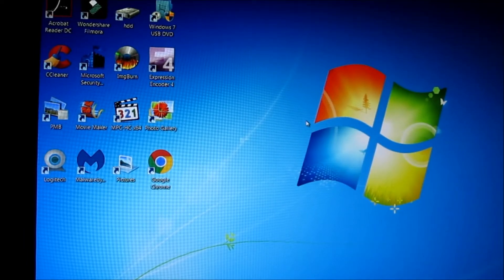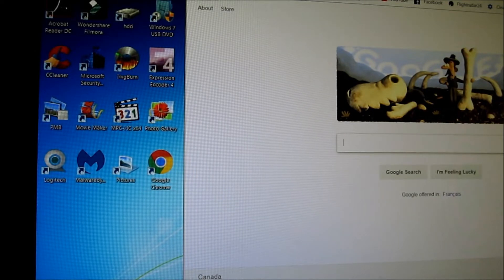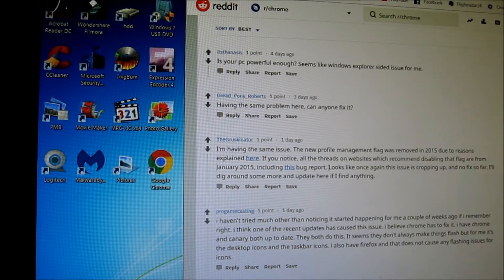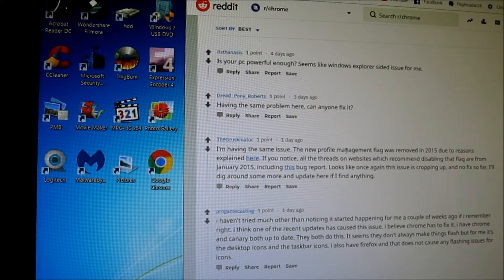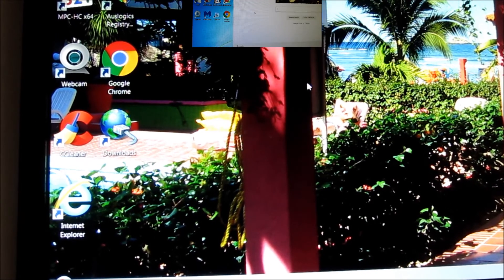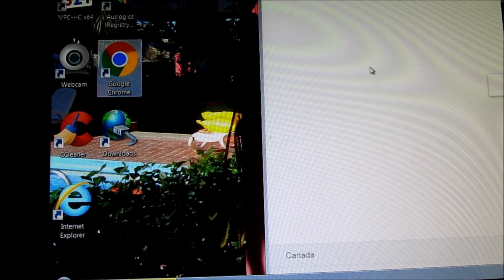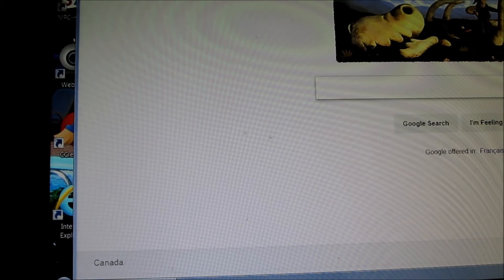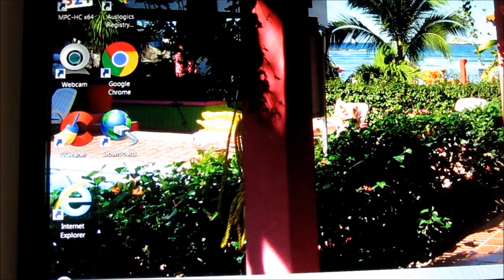Opening Chrome causes my desktop icons to refresh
chrome://flags/